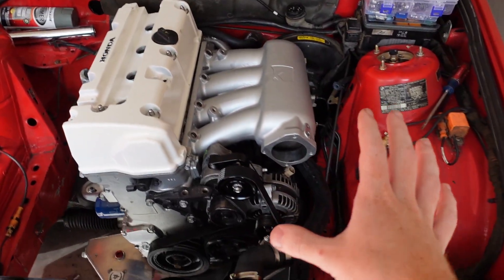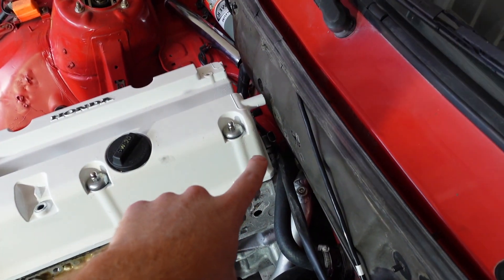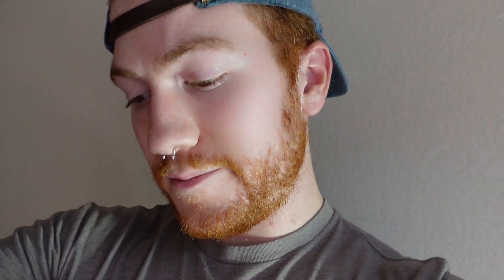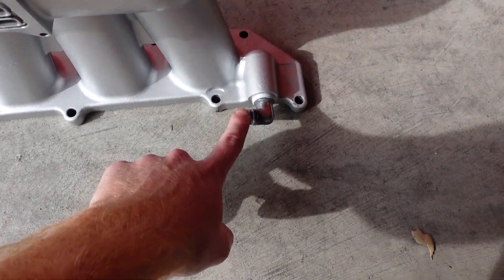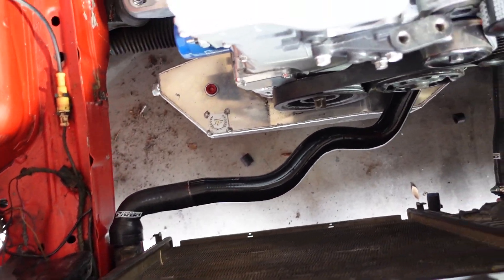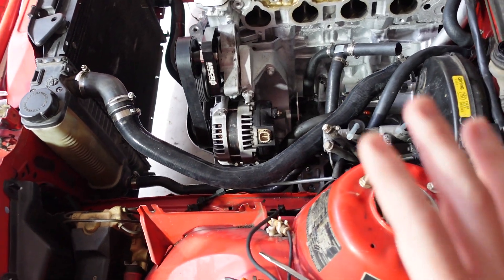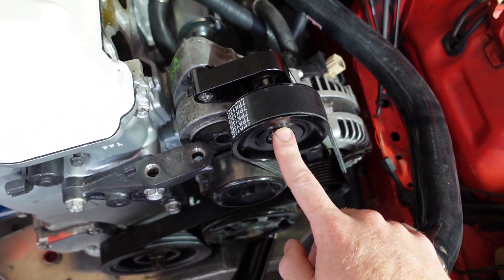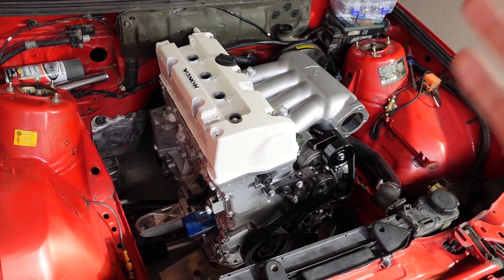RWD K Series Coolant Routing w/ Heater Core (K24 Bmw E30)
In today's episode we complete the coolant system on the rwd k24 in my bmw e30, this is my knowledge to the routing of the k24 in a rwd setup!

Thank you all so much for 5k subscribers! you guys are amazing!! I will be announcing the t shirt winners in a future video!